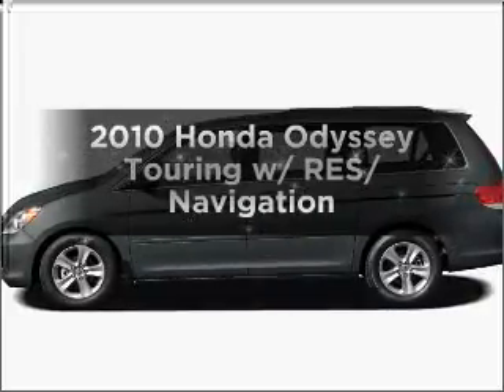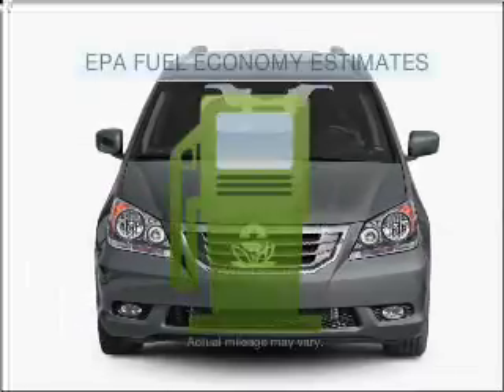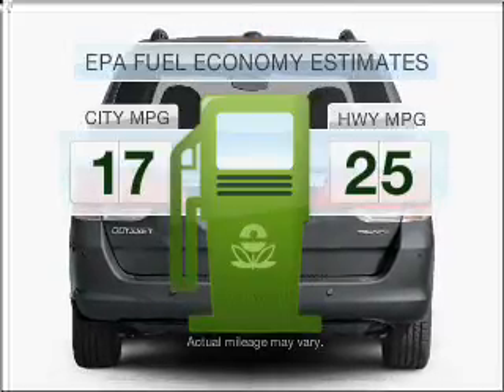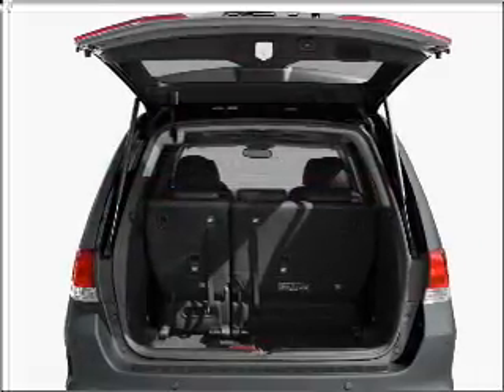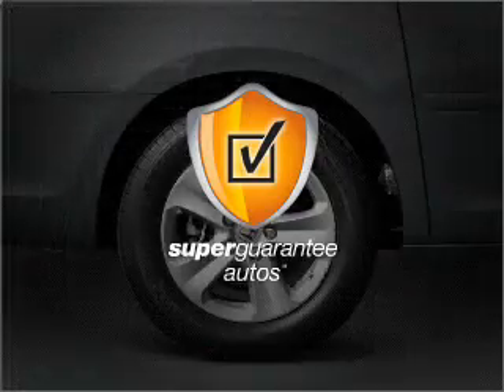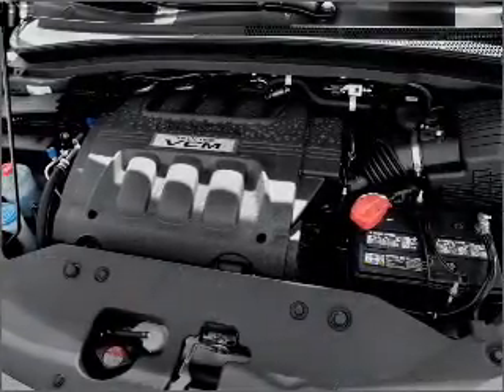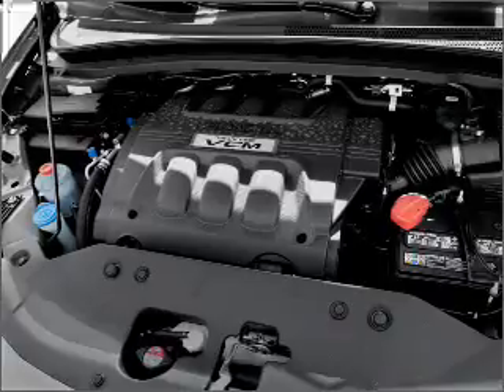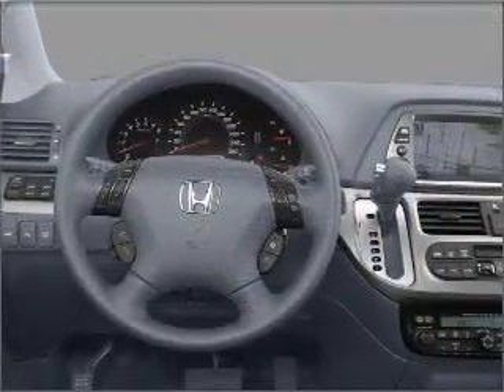2010 Honda Odyssey - Duluth GA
Year: 2010
Make: Honda
Model: Odyssey
Trim: Touring w/ RES/ Navigation
Engine: 3.5 liter 6 cylinder 24 valve
Transmission: 5-Speed Automatic
Color: Royal Blue Pearl
Mileage: 11
Address:
3325 Satellite Blvd